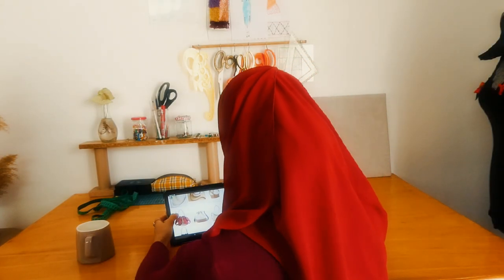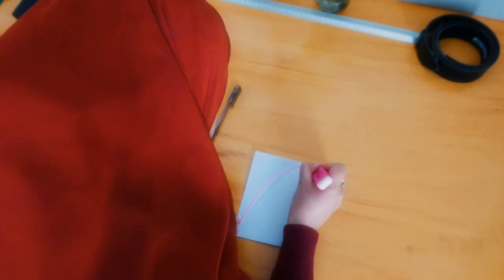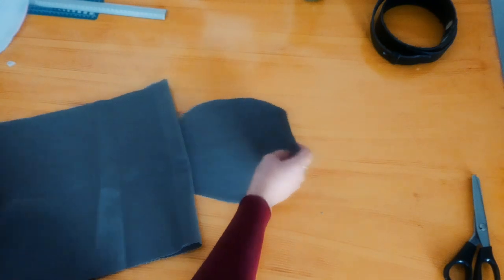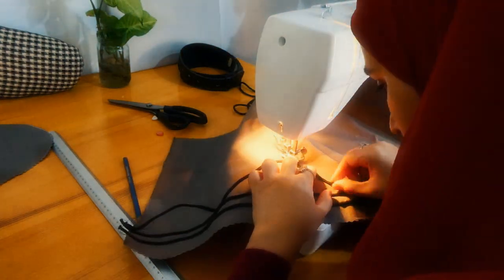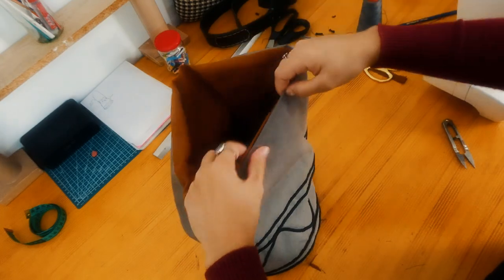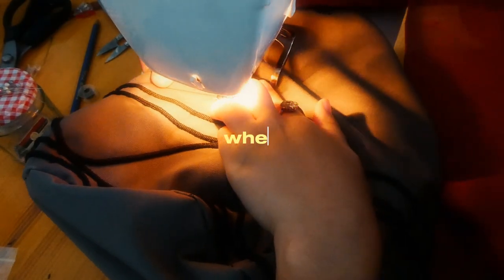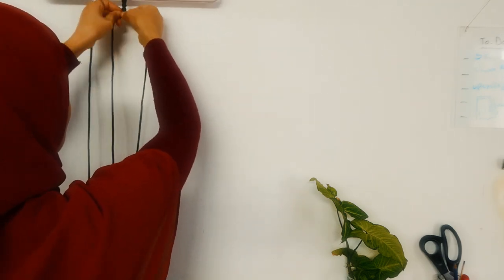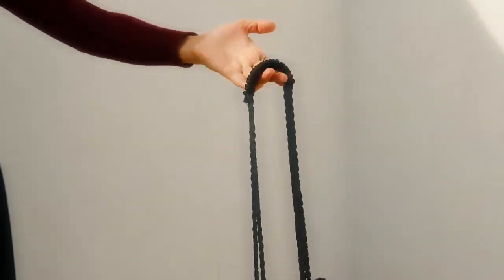Sewing Tutorial : Making a bag using upcycled materials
salam alaikum/hello guys, in this video I collected all the leftovers and non-used materials cooked them all to come up with something very interesting.This bag was created with a vision of "using trash to make art" and the result was captivating a bag that has vintage authentic vibes, if you like this kinda tutorials please let me know in the comments let's build a community over here and discuss things about slow Fashion and zero waste Sewing...etc